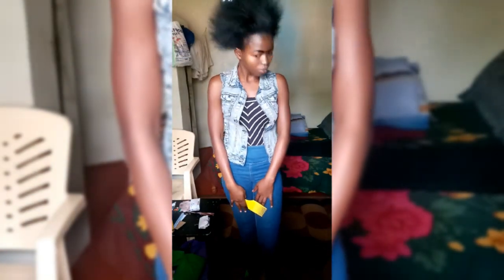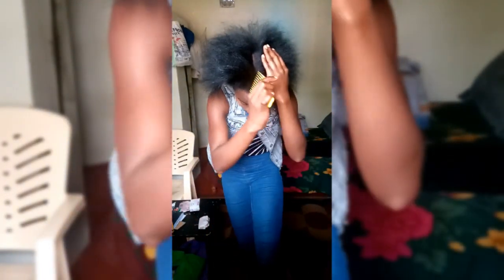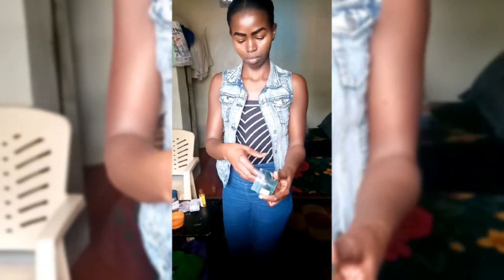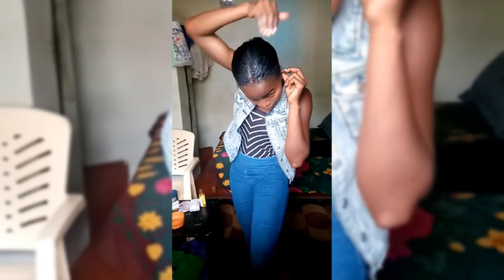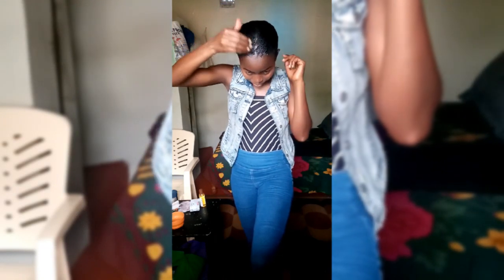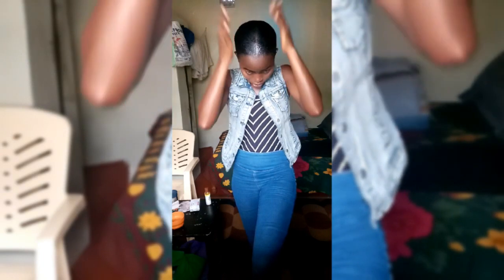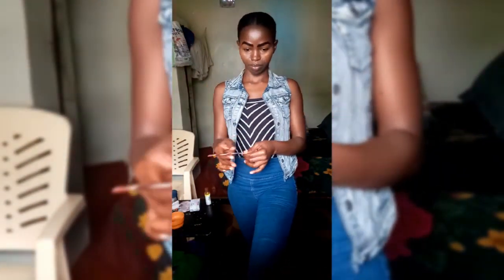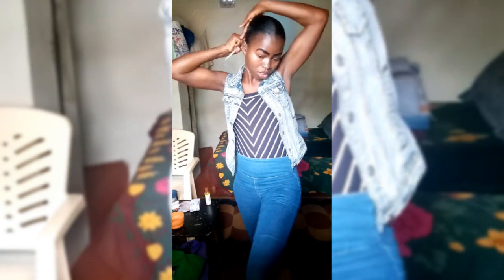How To Slick Down Hair ft. SoftnFree/Styling Gel /Very Beginner Friendly Tutorial